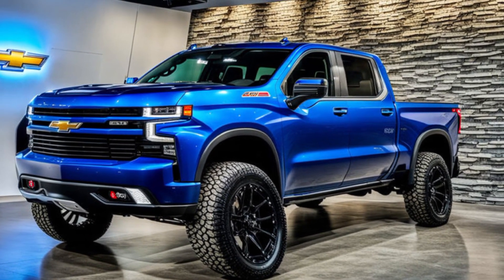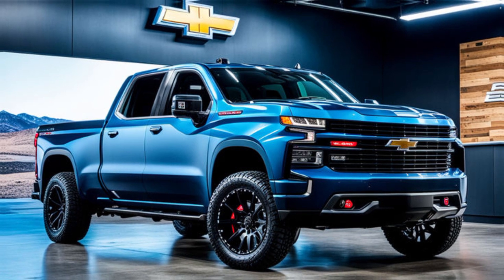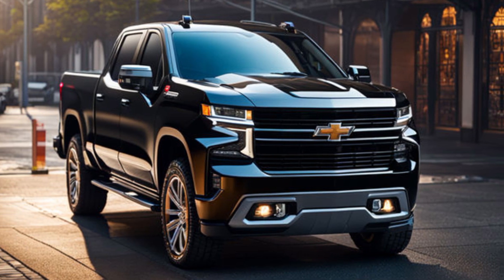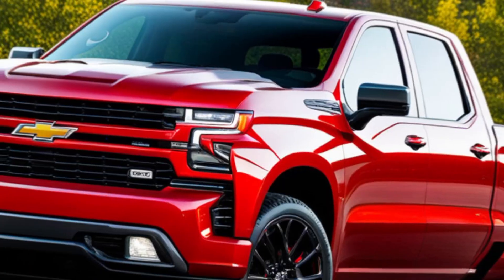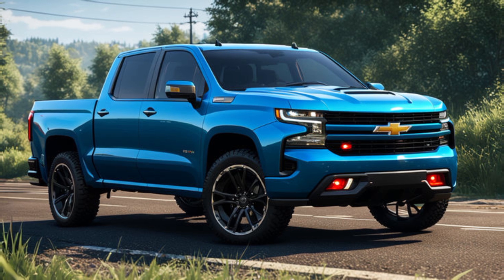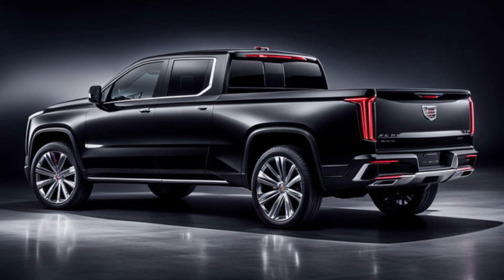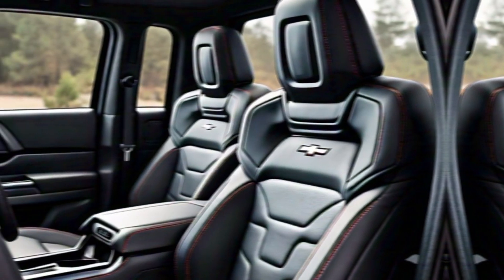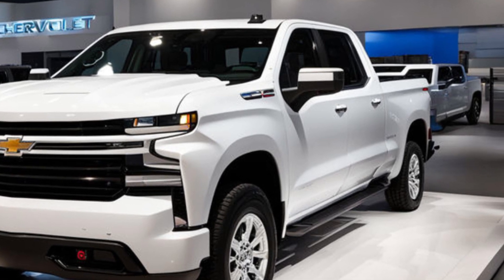New 2024 Chevrolet Silverado ZR2 Interior, Exterior & Sound | Most Powerful Off-Road Pickup Truck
Description:
The 2024 Chevrolet Silverado ZR2 is a robust off-road pickup truck designed to deliver high performance and exceptional capability on rugged terrains. Equipped with a powerful 6.2-liter V8 engine producing 420 horsepower and 460 lb-ft of torque, the ZR2 ensures both impressive speed and substantial towing capacity. Key features include Multimatic DSSV dampers, front and rear electronic locking differentials, and a specialized suspension system for enhanced off-road handling. The exterior sports a distinctive, aggressive design with a raised stance, skid plates, and 33-inch off-road tires. Inside, the Silverado ZR2 offers a spacious and tech-forward cabin, featuring a large infotainment system, premium materials, and advanced driver-assistance features, making it a versatile choice for both adventure and everyday use.

Cover titles:
"2024 Chevrolet Silverado ZR2: Off-Road Beast Unleashed"
Exploring the 2024 Chevrolet Silverado ZR2: Performance and Features"
First Look: 2024 Chevrolet Silverado ZR2 – The Ultimate Adventure Truck"
The 2024 Chevy Silverado ZR2: A Game-Changer in Off-Road Trucks"
"2024 Silverado ZR2 Review: Power, Precision, and Performance"
 "2024 Chevrolet Silverado ZR2: Everything You Need to Know"
 "Top Features of the 2024 Chevrolet Silverado ZR2"
"2024 Chevy Silverado ZR2 vs. the Competition: How It Stands Out"
"Off-Roading with the 2024 Chevrolet Silverado ZR2: A Comprehensive Guide"
"2024 Chevrolet Silverado ZR2: Design, Specs, and Pricing"
 "The New Standard in Off-Roading: 2024 Chevrolet Silverado ZR2"
"Behind the Wheel of the 2024 Chevrolet Silverado ZR2: A Driver's Perspective"